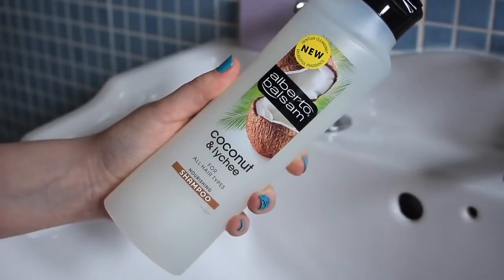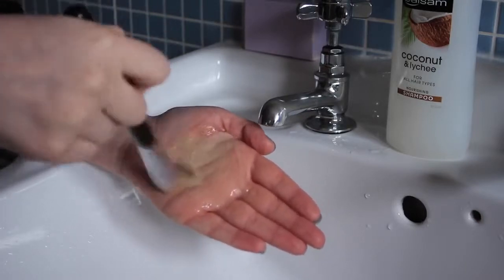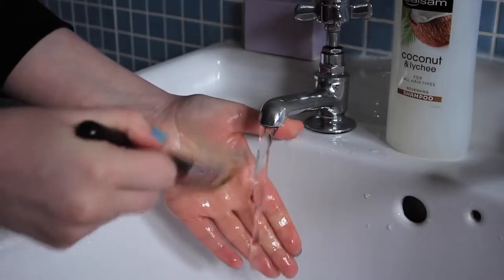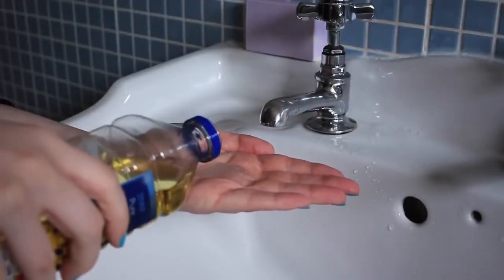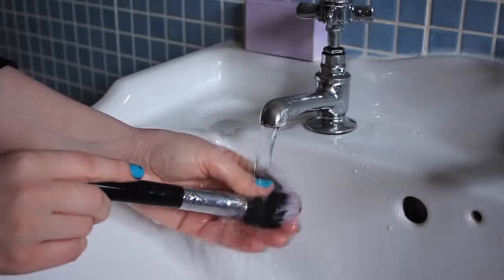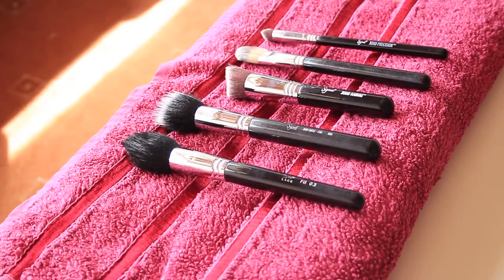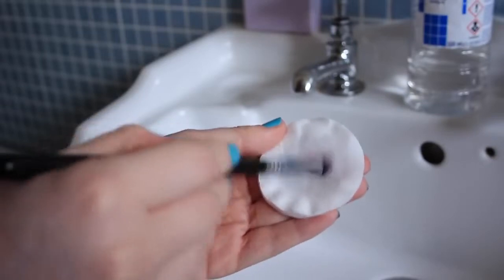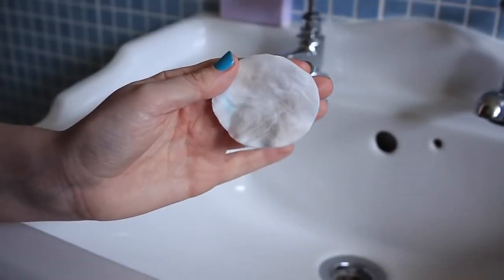How To Clean Makeup Brushes